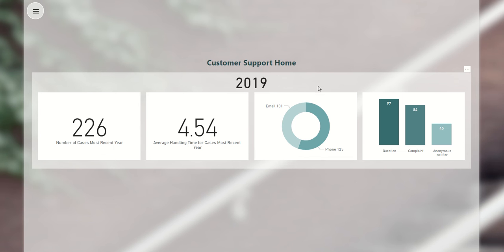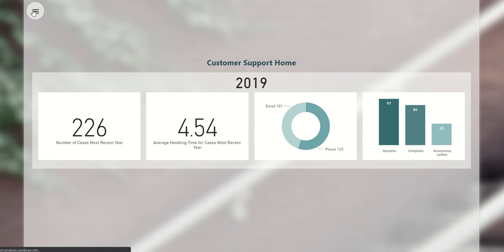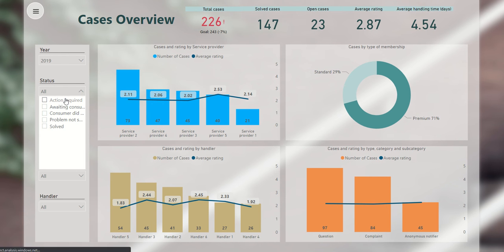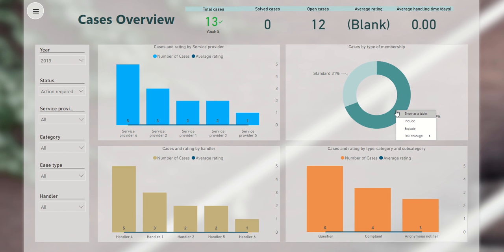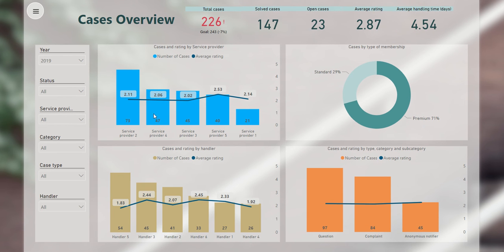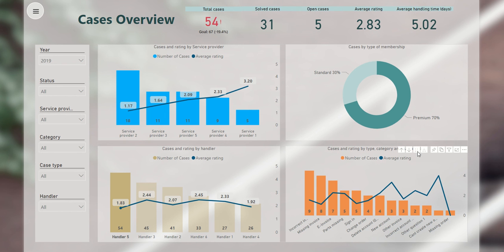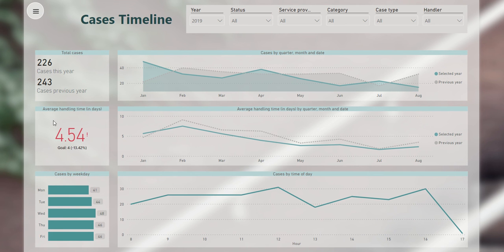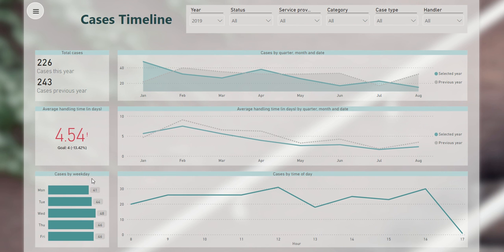Innofactor - Demo Power BI Report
Our task is to help our customers digitalize their business, promote a collaborative way of working, and develop their business processes by utilizing data-driven decision making and secure cloud services.